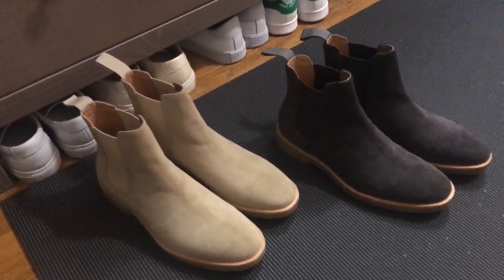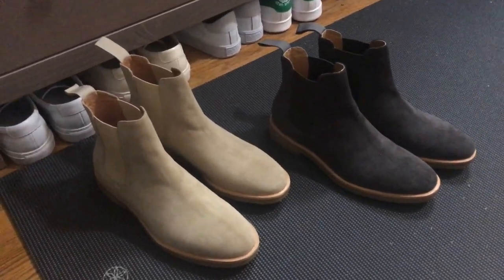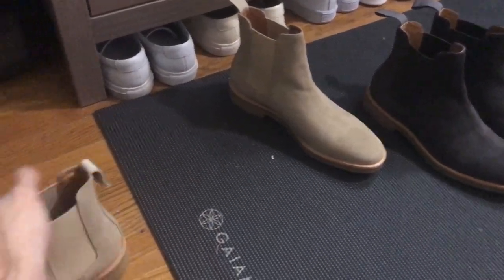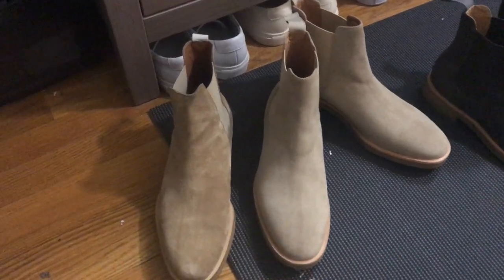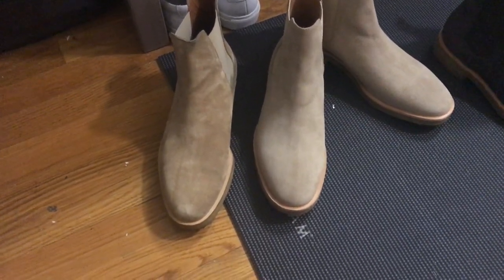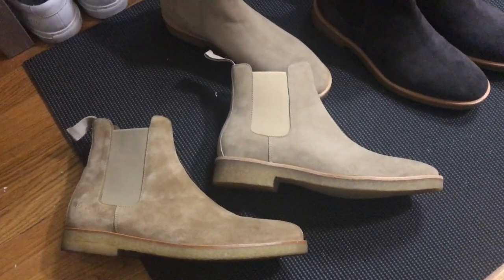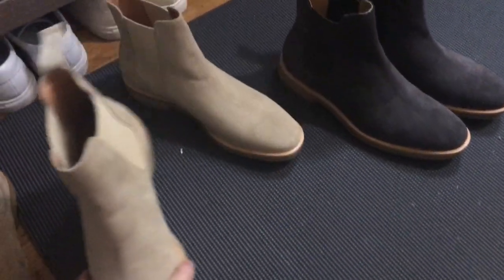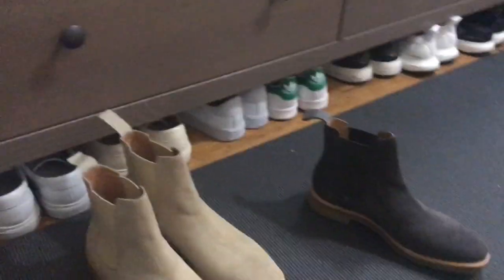Common Projects and Mark McNairy chelsea boots comparison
review of the hottest chelsea boots